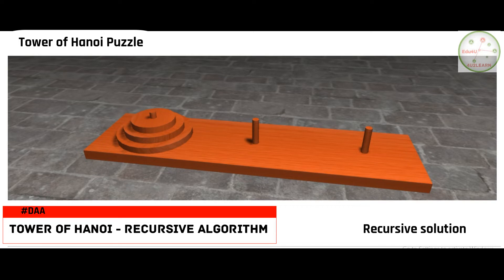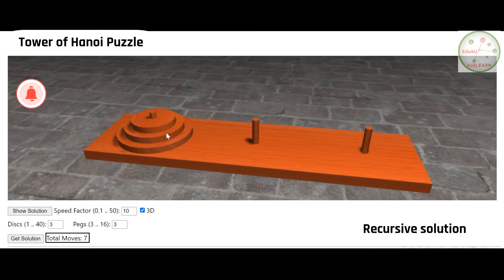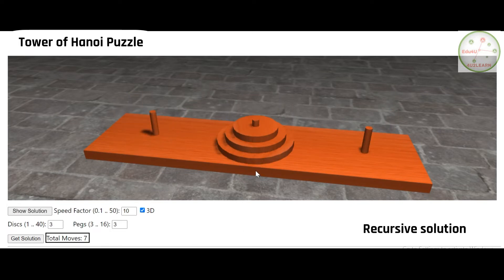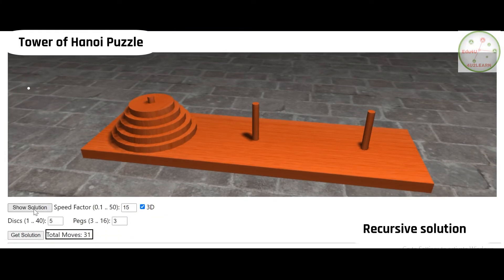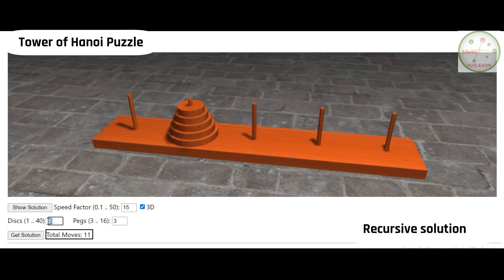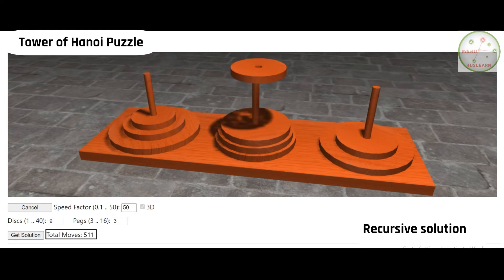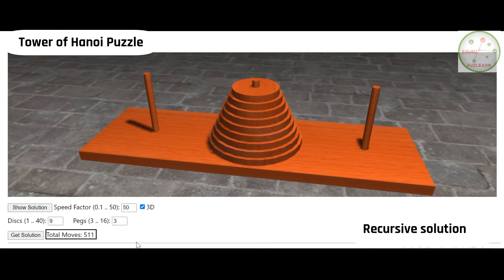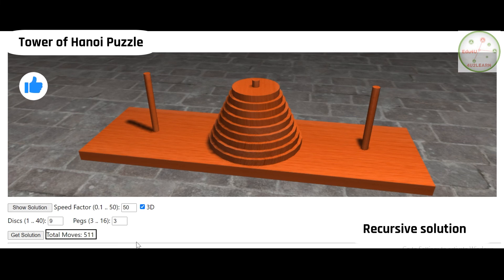Tower of Hanoi Puzzle | Recursive Algorithm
AU CS8451 Design and Analysis of Algorithms

In this video,  the recursive solution to the tower of Hanoi puzzle is explained.

3 Disc , 3 peg
5 Disc, 3 peg
9 Disc, 3 Peg